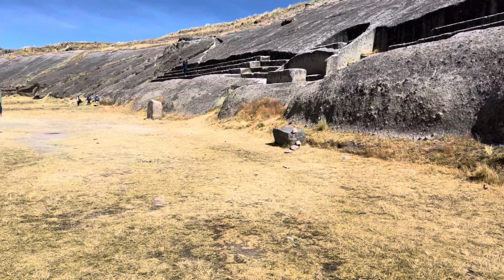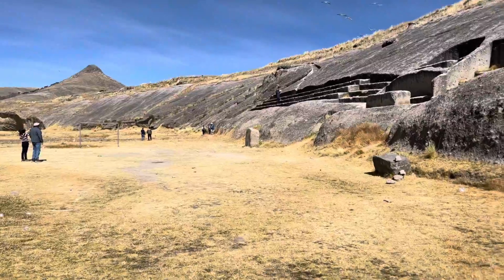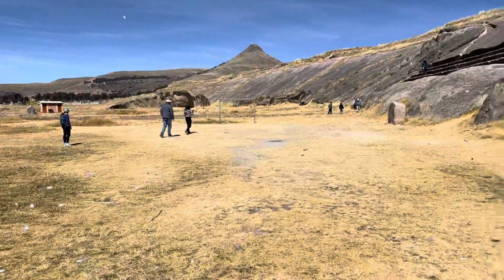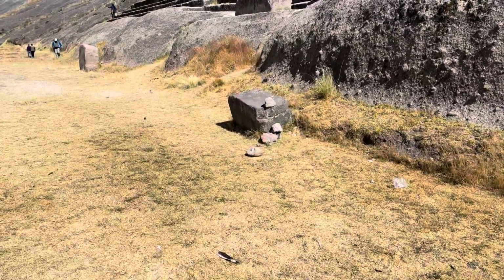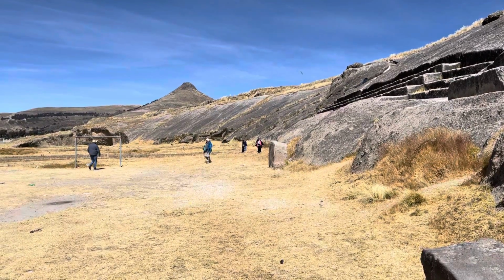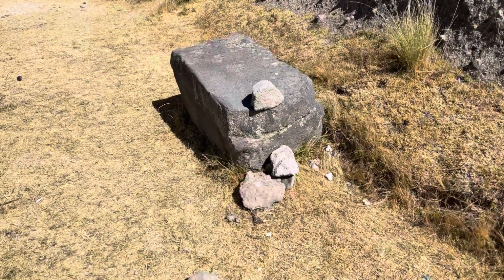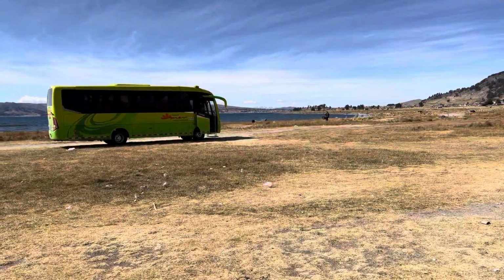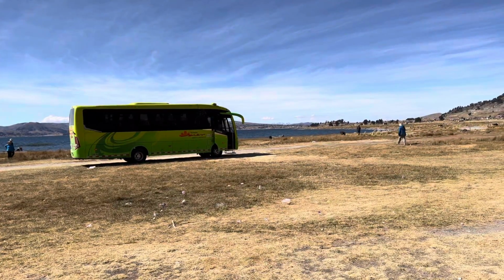Mysterious Ancient Quenuani In Peru